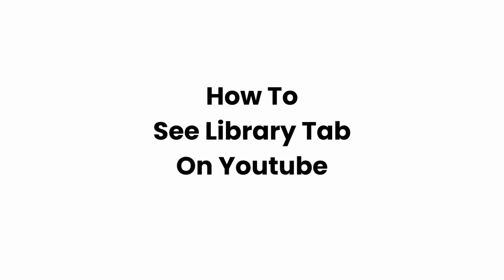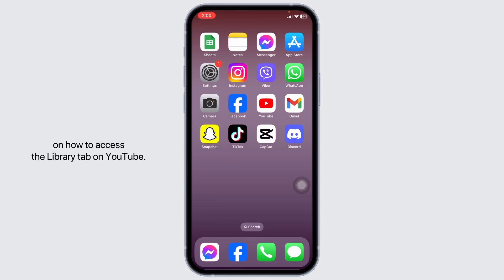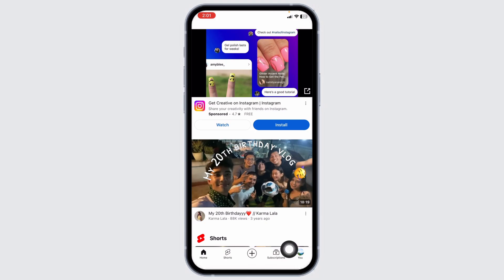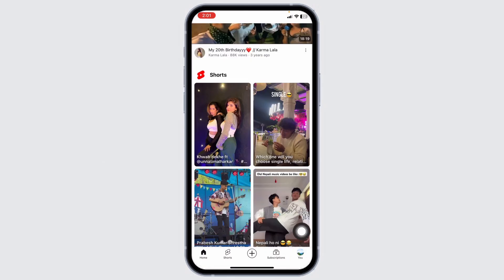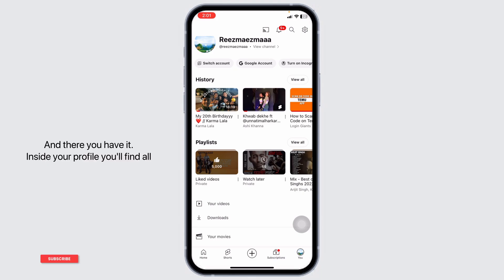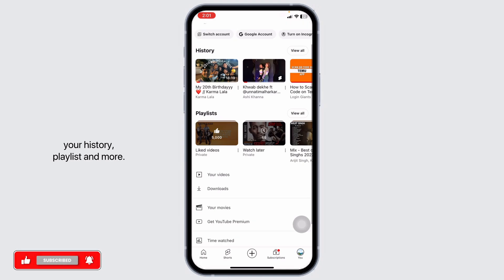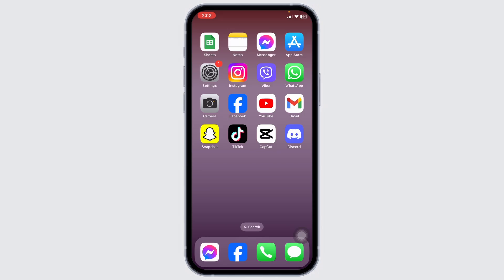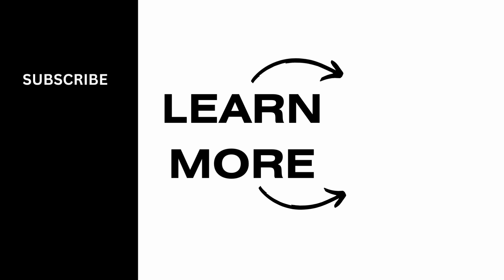How to See Library Tab On YouTube (Android/iOS)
Looking to access your saved videos and playlists on YouTube in 2024? This guide provides easy, step-by-step instructions on how to find and use the Library tab on YouTube. It’s ideal for users who want to quickly navigate to their saved content, history, and playlists for a more personalized YouTube experience.

In this tutorial:
0:00 - Introduction
0:05 - How to See the Library Tab on YouTube (EASY)

Discover how to locate and utilize the Library tab on YouTube in 2024 with this straightforward tutorial. This video will guide you through navigating YouTube’s interface to find the Library tab, where you can access your watch history, saved videos, playlists, and other personalized content.

Enhance your YouTube navigation skills by following this guide to access the Library tab in 2024!